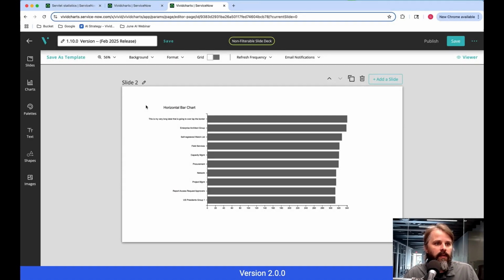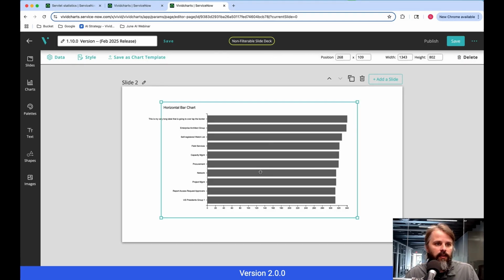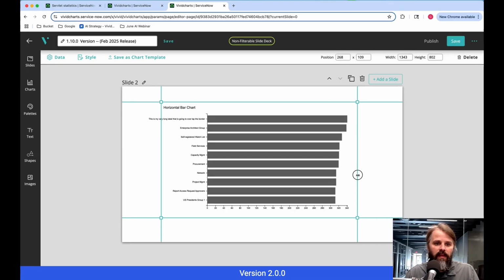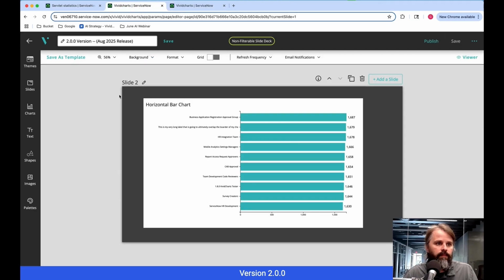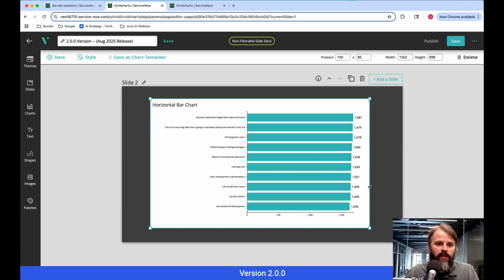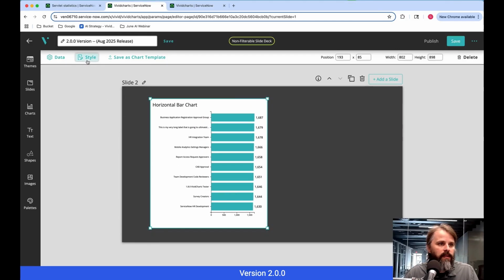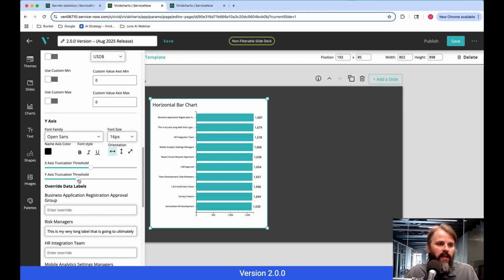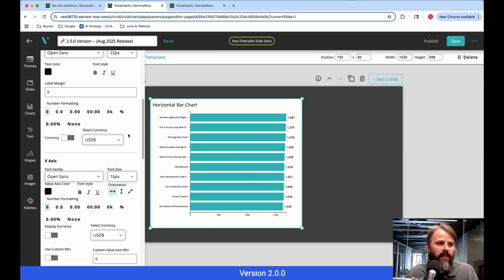Styling your Label Length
Vivid Charts 2.0: Solving the Age-Old Label Length Issue

In this video, we address the common problem of label length, specifically shown here on a horizontal bar chart. Initially demonstrating the issue in version 1.10, we show how long labels can overlap the chart container, causing issues in presentations and exports. Moving to version 2.0, we illustrate how the new update smartly truncates labels and allows manual adjustments of label and visual proportions, ensuring a polished and precise design for your charts.

00:00 Introduction to the Label Length Problem
00:12 Issues with Label Length in Vivid Charts 1.10
01:03 Attempted Solutions and Their Limitations
01:42 Introducing Vivid Charts 2.0
02:10 Adjusting Chart Size and Label Truncation
02:48 Customizing Label and Visual Proportions
03:41 Conclusion and Impact